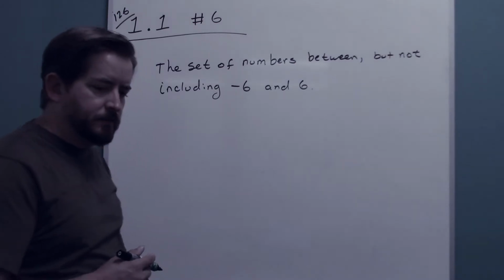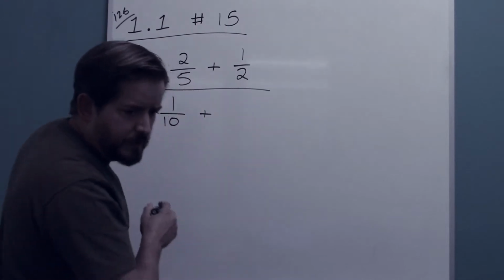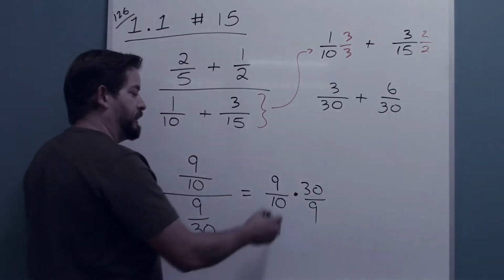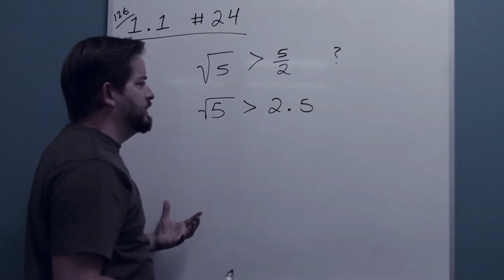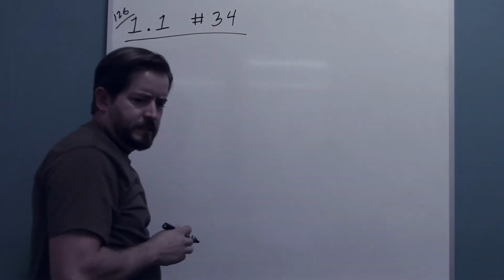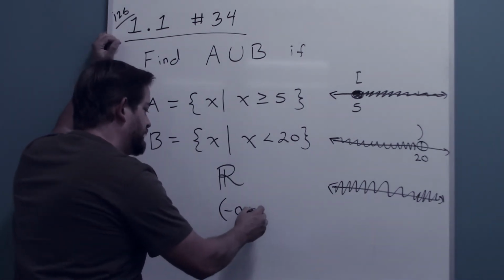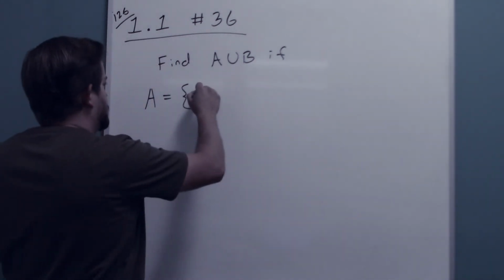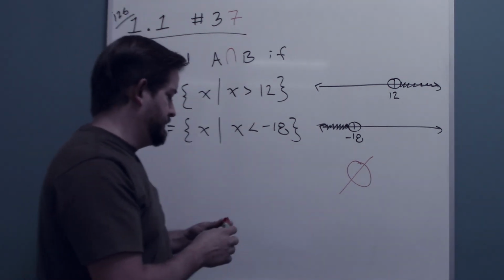126 Discussion 1.1